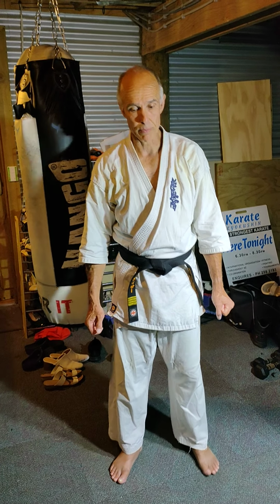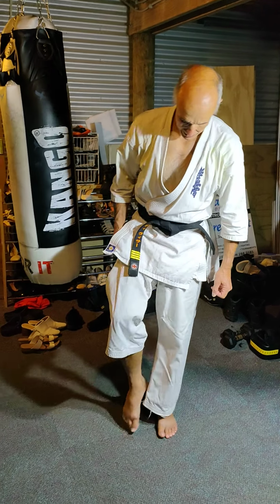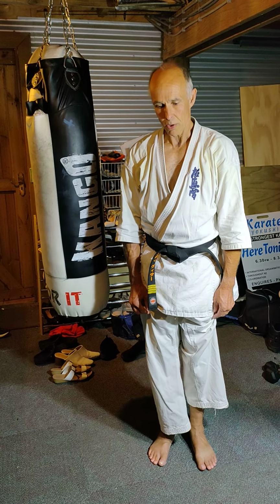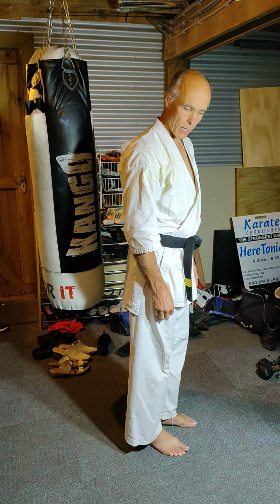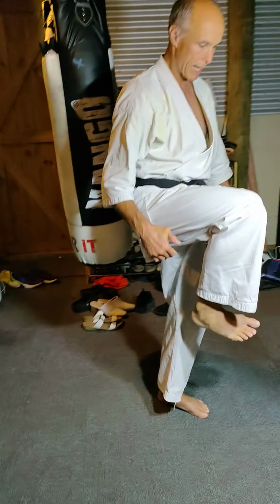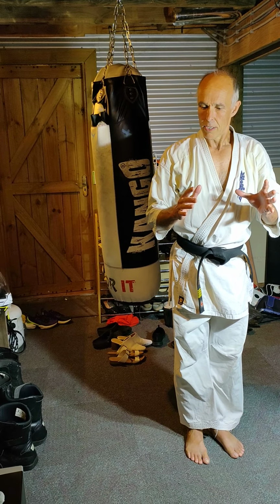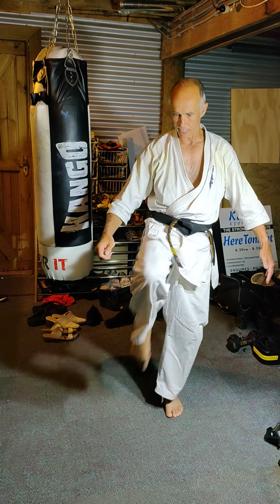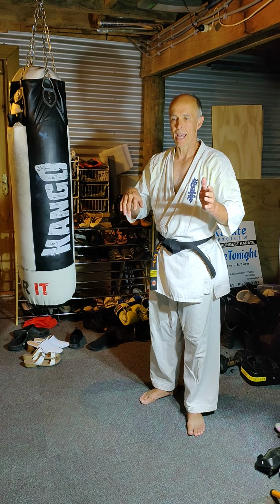23 March 2020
Karate kick foot positioning